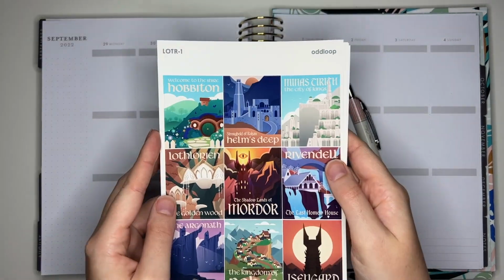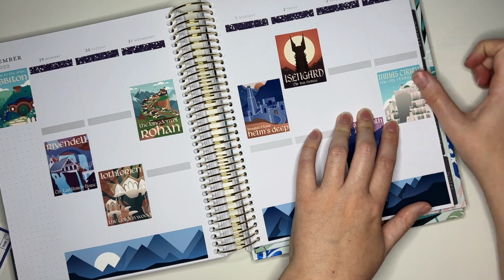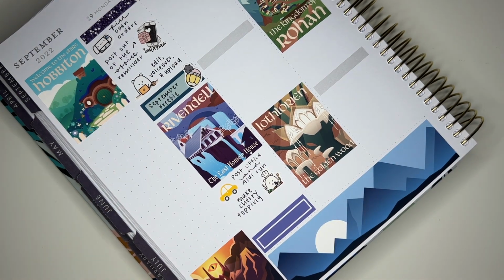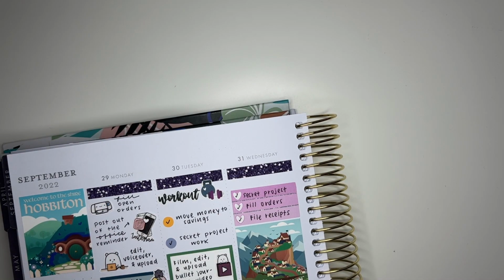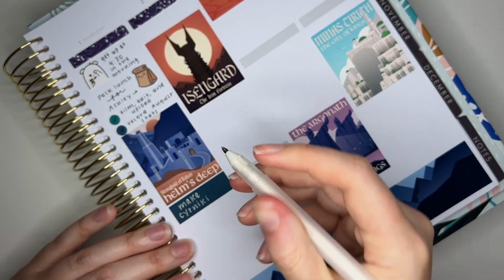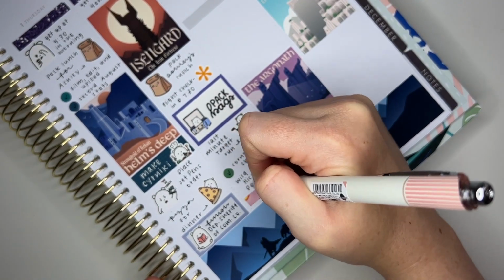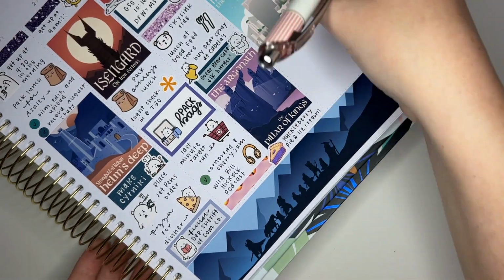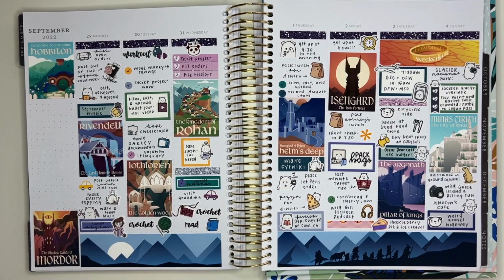Lord of the Rings Plan With Me feat. Oddloop!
• VIDEO DETAILS •

Hi friends! Hope you enjoy this video!

• LINKS •

(cheaper prices + earn reward points!)

🛎 My favorite pen (black ink)
- also available in a 3 pack
🛎 Pentel Energel Clena
🛎 Tombow whiteout (the best whiteout ever!)
🛎 Zebra mildliners
🛎 Sakura Gelly Roll White Pen

• SHOPS MENTIONED •